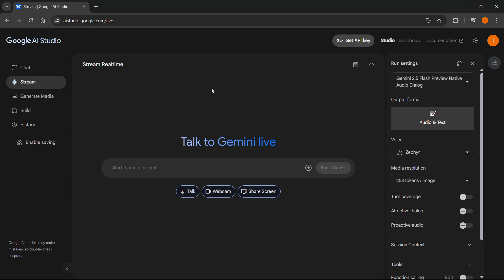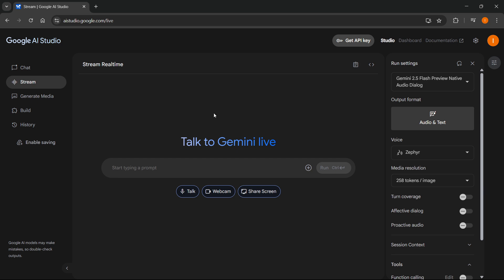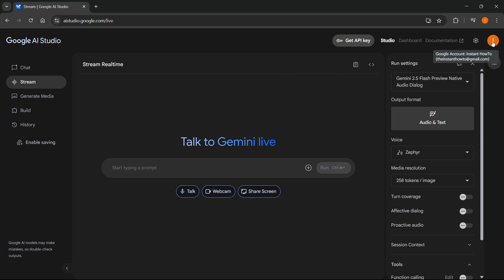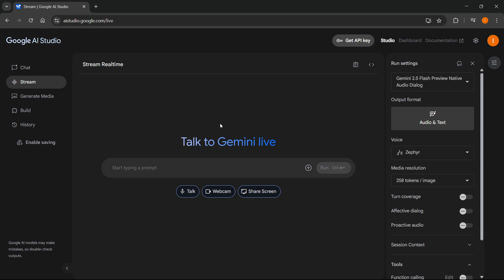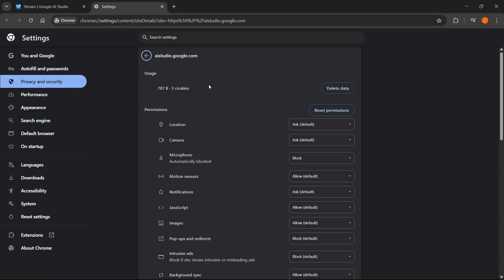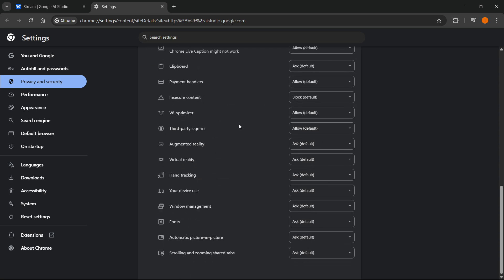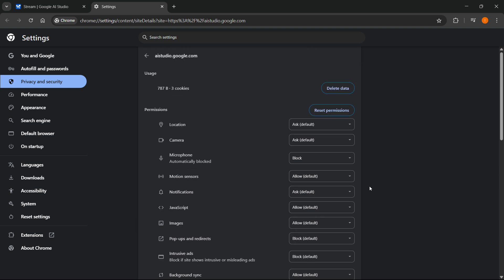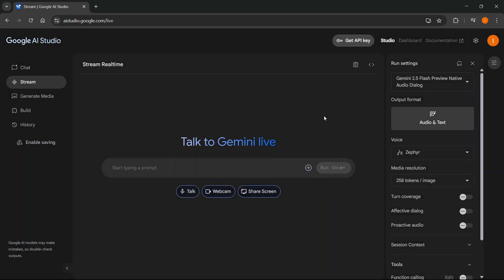Google AI Studio Screen Share Not Working FIX (QUICK & EASY) 2026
In this video, I'll show you how to fix Google AI Studio screen share not working. This is a full guide on how to troubleshoot and resolve screen sharing issues in Google AI Studio in 2026.

If you've been trying to get screen share working in Google AI Studio, this is the video you need to see!